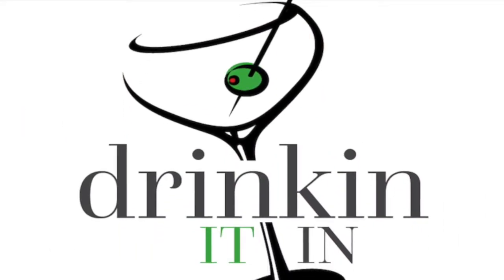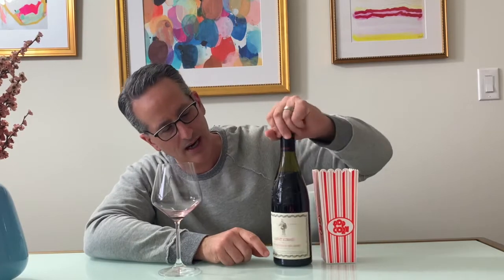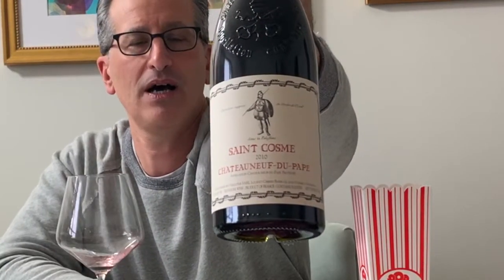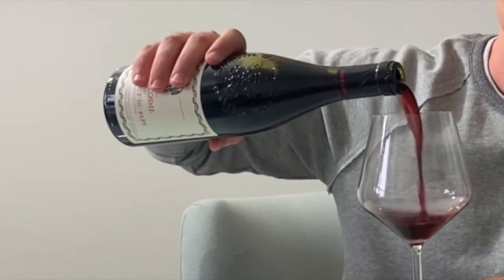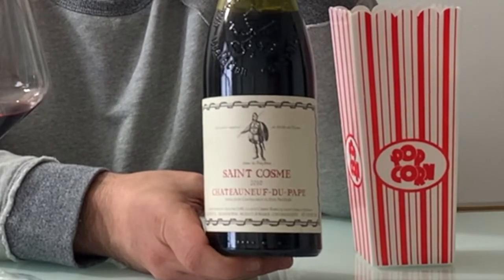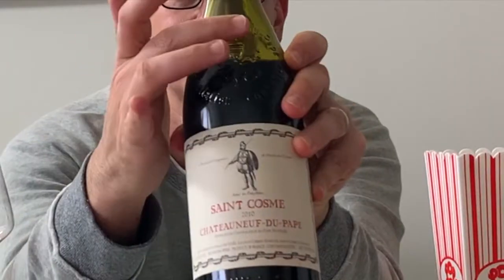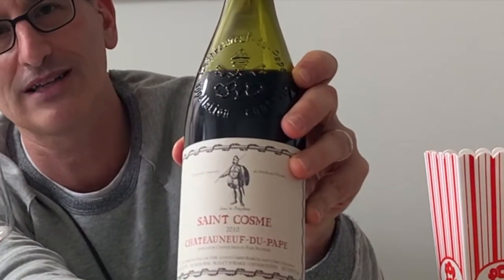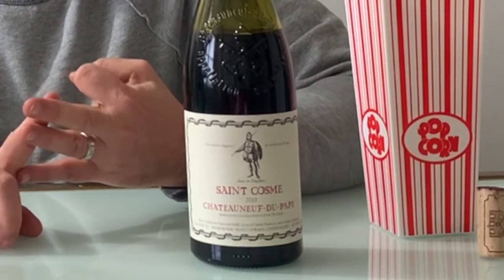Great GSM Wines from Chateauneuf du Pape | Special Wines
We continue to level up the look at Grenache with another truly great GSM wine from Chateauneuf du Pape.  According to the Wine Spectator it is too early to open these special wines from the 2010 vintage in Chateauneuf du Pape.  However, I continue to bypass their advice to see where this wine is at after 10 years.

Chateauneuf du Pape is a well known region in the Southern Rhone Valley of France.  The wines here are GSM blends with Grenache as the lead grape with Mourvedre and Syrah providing support.  Upon further review, this is a GMS wine!

The wine tasted in this episode is 50% Grenache, 30% Mourvedre, 10% Syrah, 7% Cinsault and 3% Clairette.  Quite a combo.
The details are below:

2010 Chateau St. Cosme
Chateauneuf du Pape
Southern Rhone, France

Cheers!!